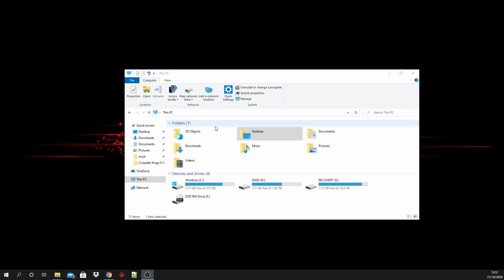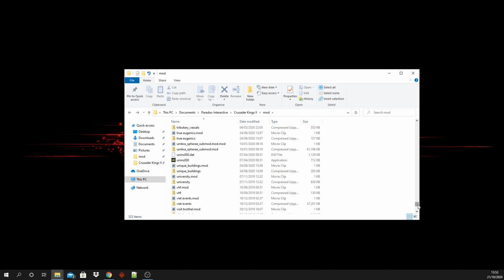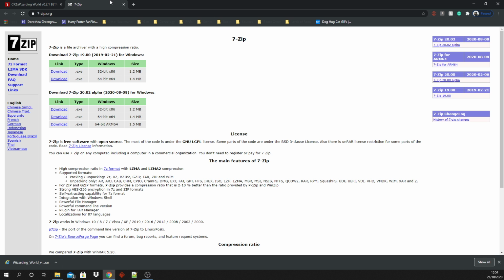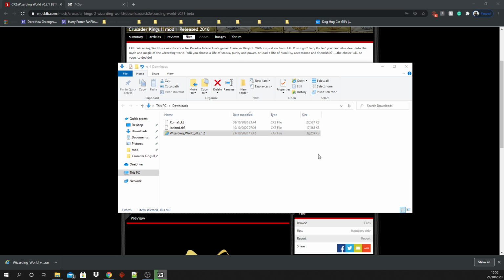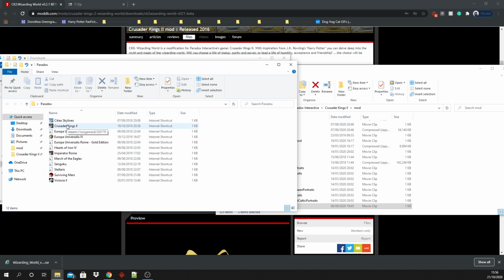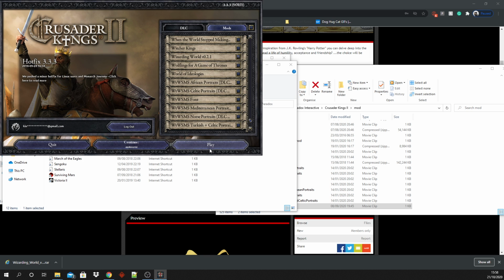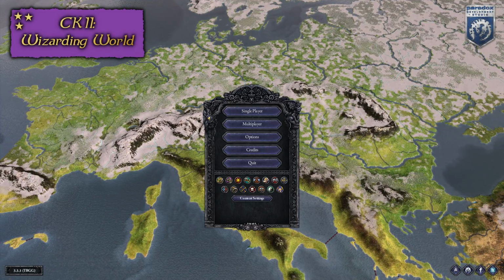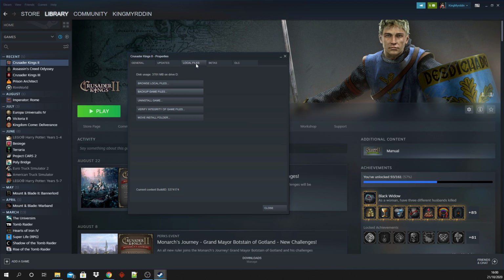(CK2) Crusader Kings 2: Wizarding World Installation Guide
A guide on the installation of the CK" Wizarding World mod.